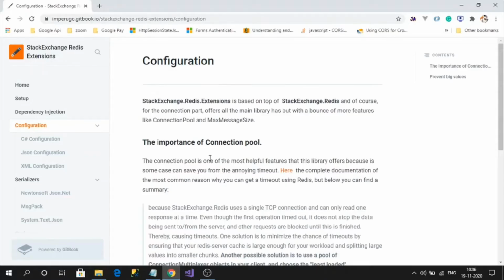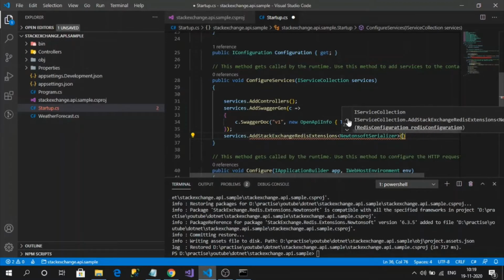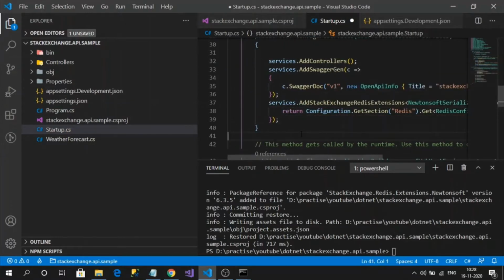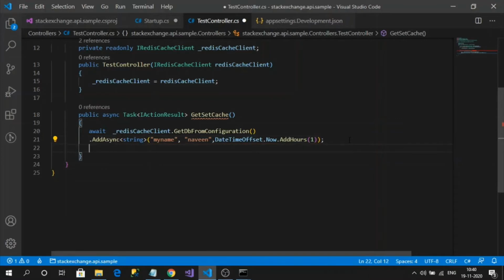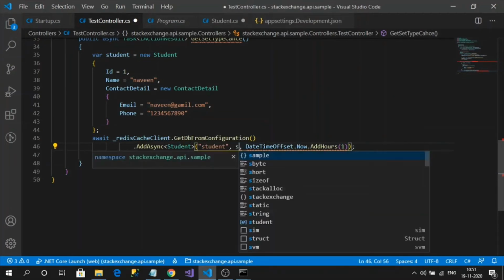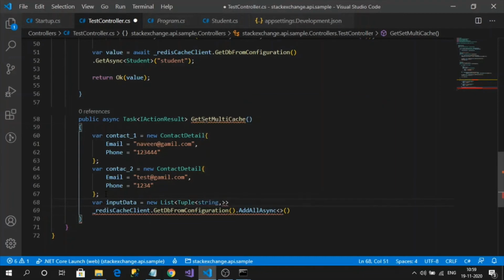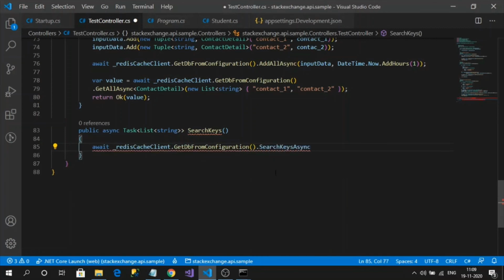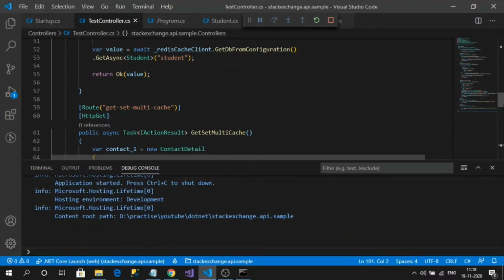Dotnet5 Web API Redis Cache Using StackExchange.Redis.Extensions Library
Hi everyone,
This video all about Redis cache integration in .Net5 application using StackExchange.Redis.Extension Library